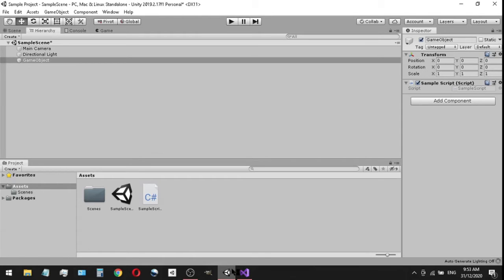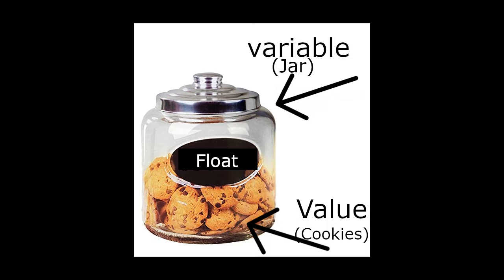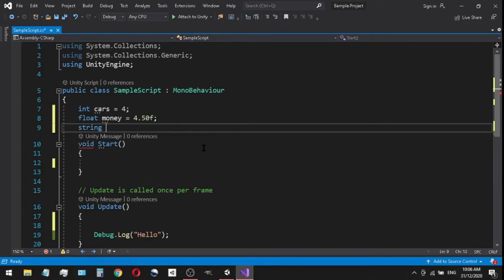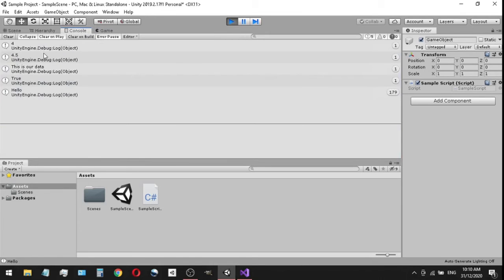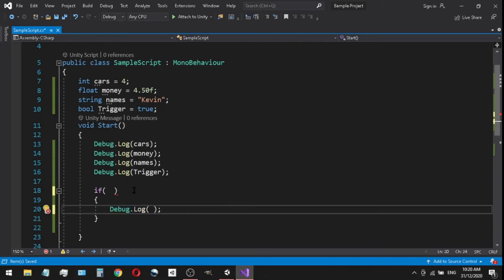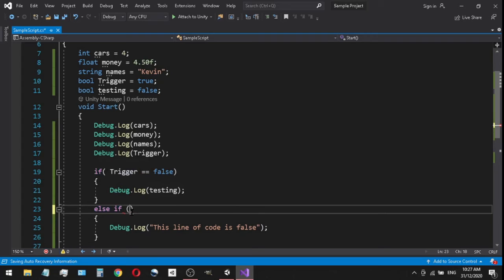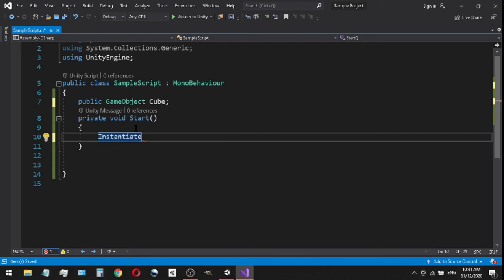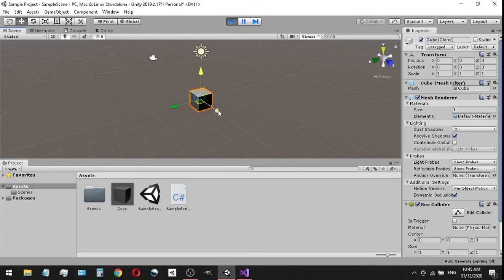LET'S MAKE A GAME! PART 01 BASIC SYNTAX AND IF/ELSE STATEMENTS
The very first Part in our Lets make a game series! This is part includes Basic Syntax, Variables, and If/else statement. Very fundamental to the C# language and they are very helpful for making a game.
I will definitely try to post more consistently. Thanks again in advance!